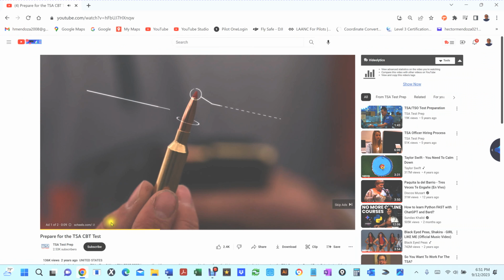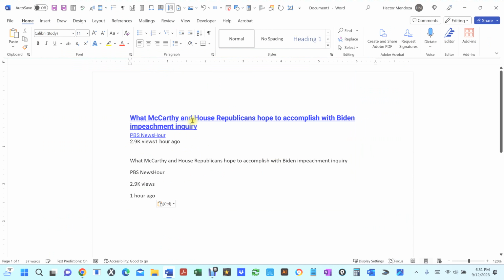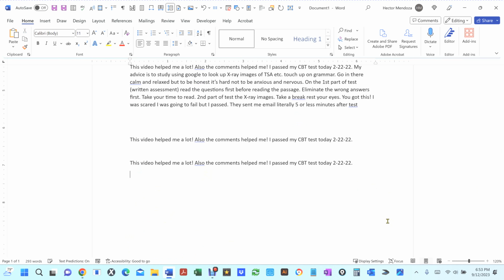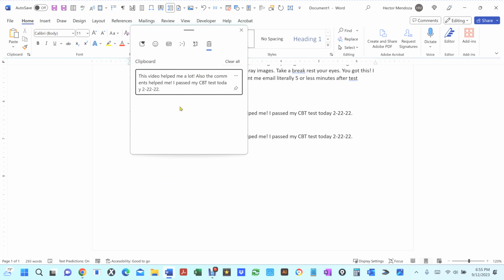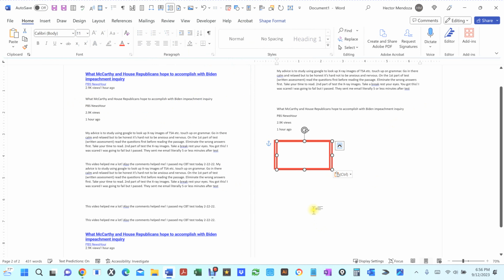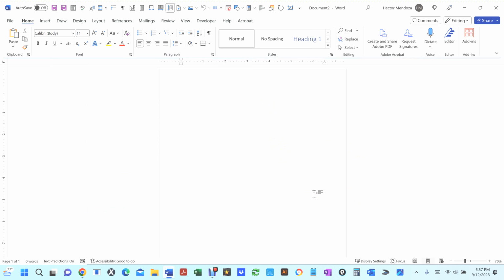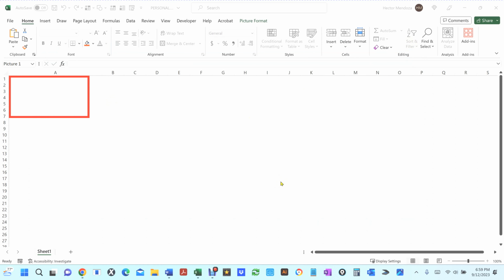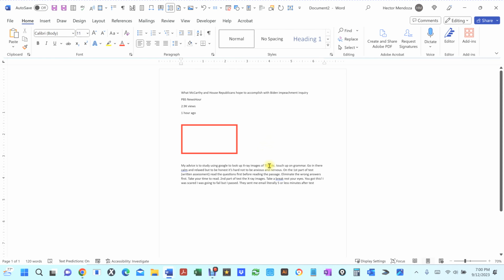Copy and Past Single or multiple items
Copy and paste single items.
Copy and paste multiple items.